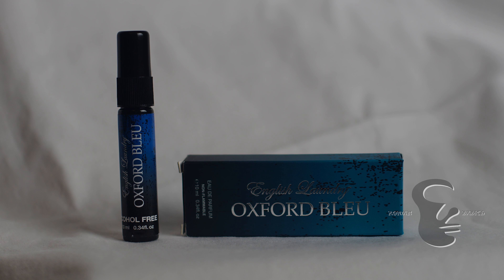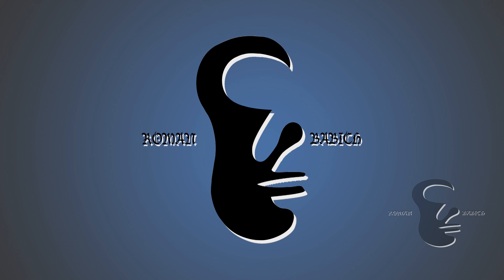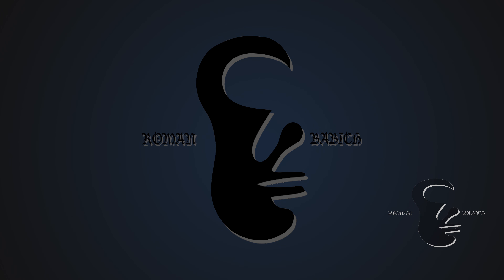English Laundry Oxford Bleu Review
English Laundry Oxford Bleu was released in 2014

Accords - Aromatic, Green, Woody, Fresh Spicy, Powdery, Vanilla

Top Notes - Mint, Green Apple, Lemon
Mid Notes - Iris, Tonka Bean, Gauranium
Base - Vetiver, Vanila, Sandelwood, Oakmoss

Sizes - 50ml, 100ml and 20ml Travel Spray